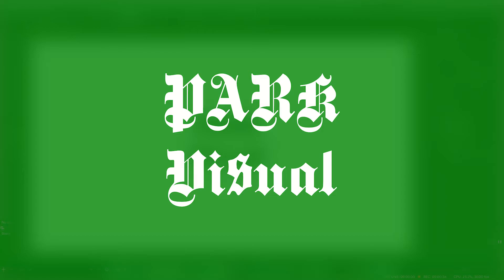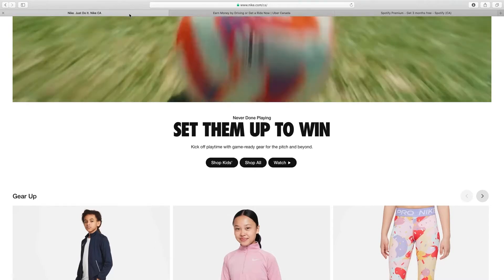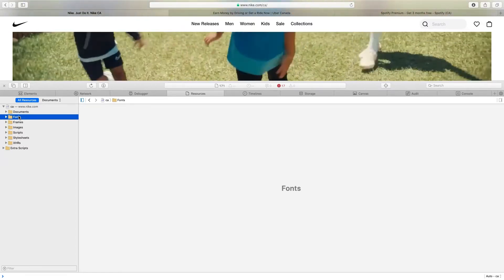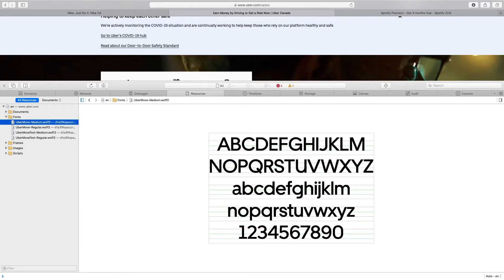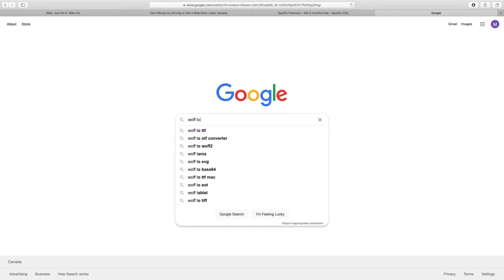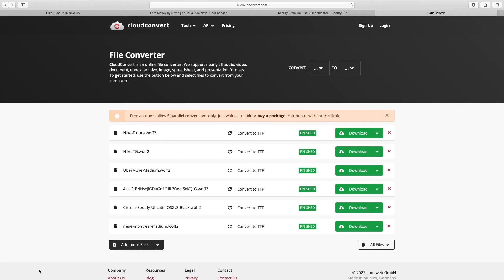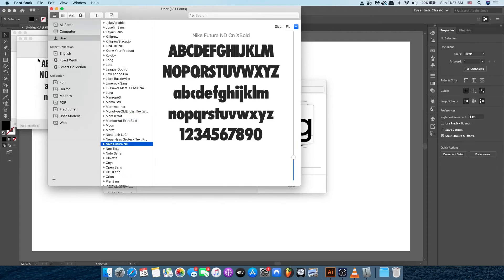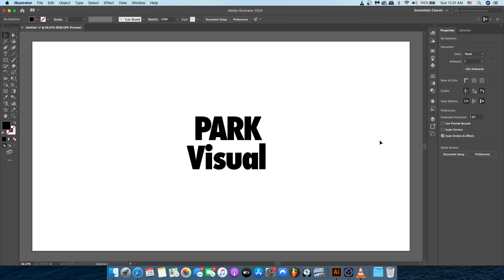Download Fonts from ANY WEBSITE in Safari Using Inspect Element in 3 Quick and Easy Steps!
Download fonts from any website you choose for FREE using Safari and inspect element in 3 easy and quick steps